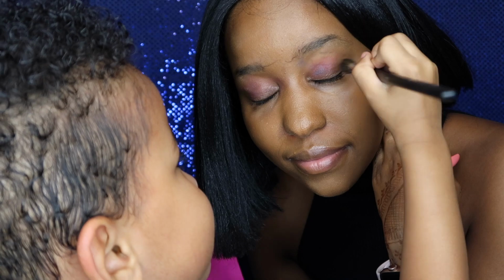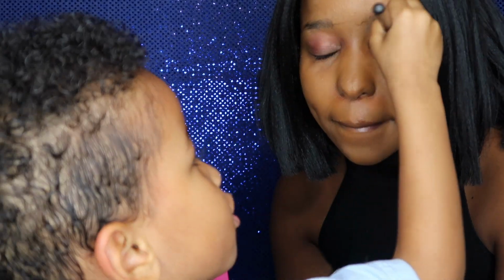MY SON DOES MY MAKEUP | MINGLE WITH DIMPLEZ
LOVE YALL!!